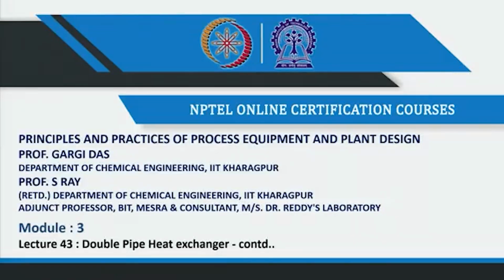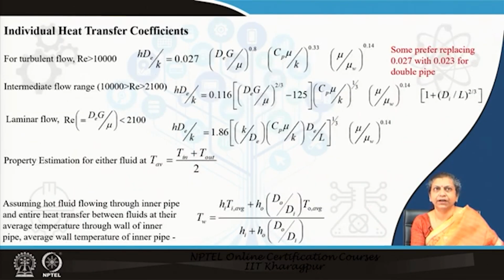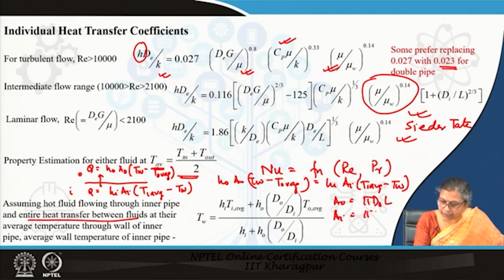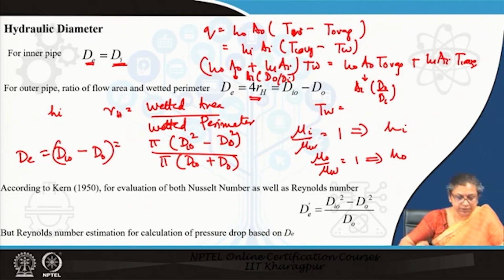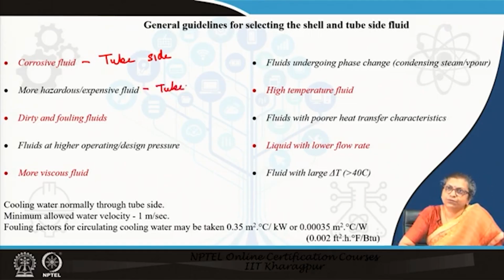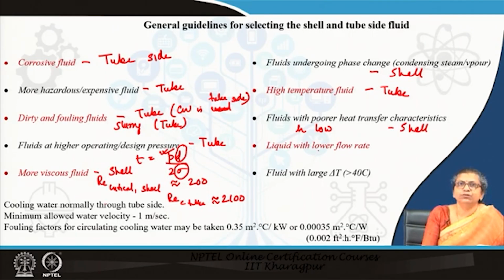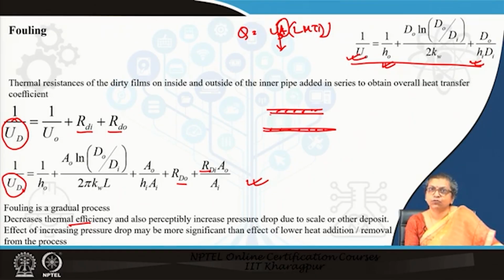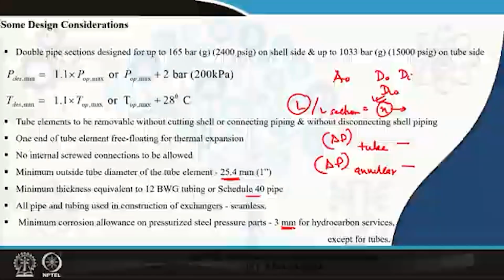Lecture 43: Double Pipe Heat exchanger- (Contd.)